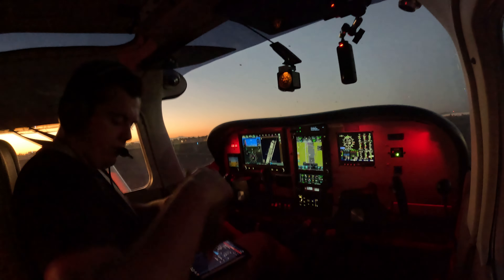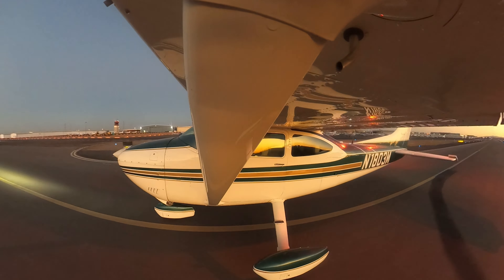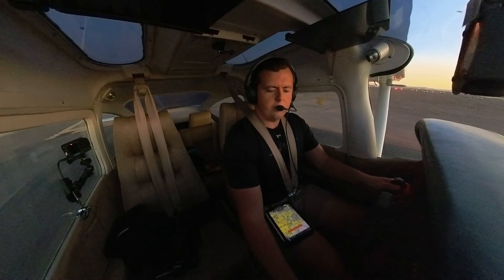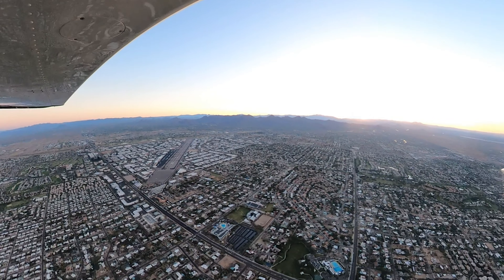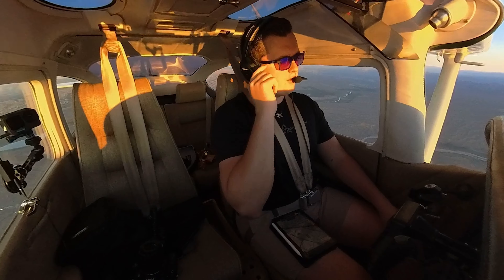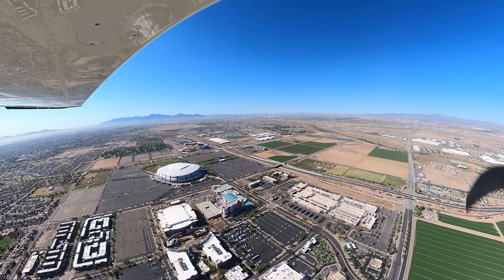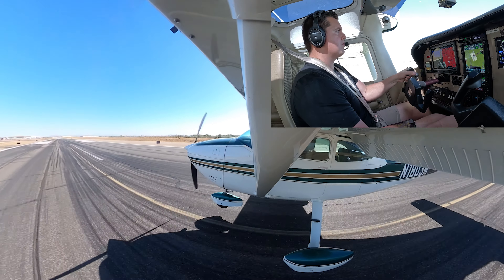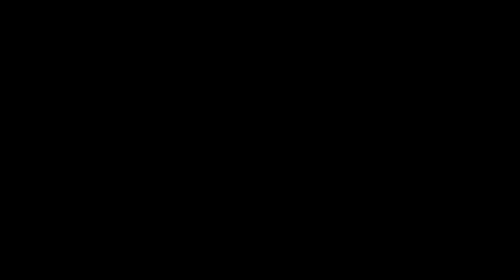A Day in the Life of an Aircraft Salesman! (Flight Vlog)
Come along and sit right seat with me in this beautiful 1975 Cessna 182P equipped with a stunning Garmin Avionics suite! I show you the process through which I create content for our airplanes we have for sale. This video is in association with @LindbloomAviation

*NOTE* This airplane has been sold! Keep an eye on Controller for future listings!

*NOTE* This video has been edited down to a reasonable viewing length. As a result, some checklists and other aspects pertaining to the safe operation of this flight may be omitted from the video.